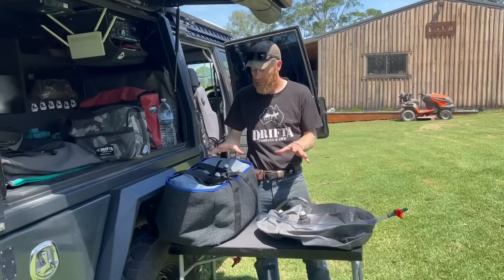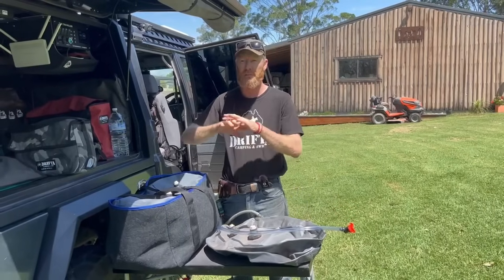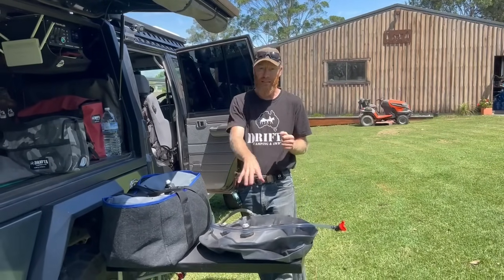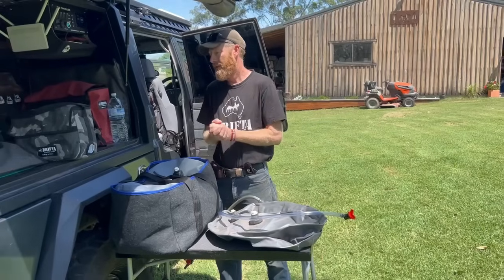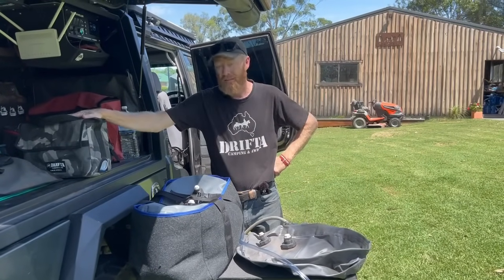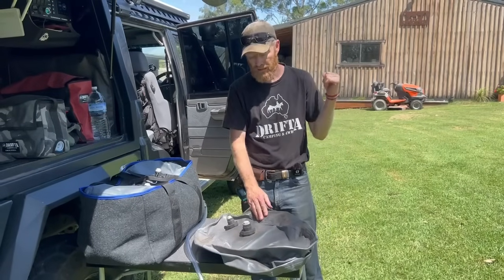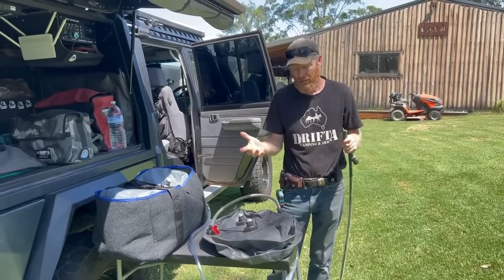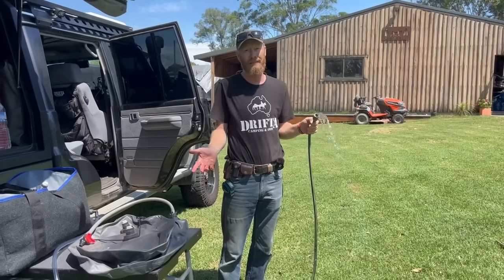DRIFTA STOCKTON PVC WATER BLADDER FAQ & TIPS